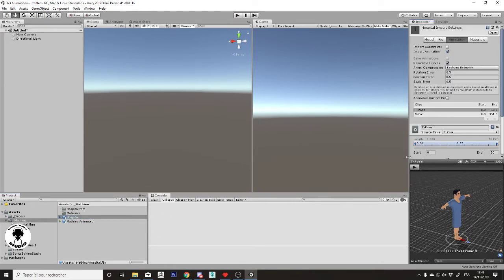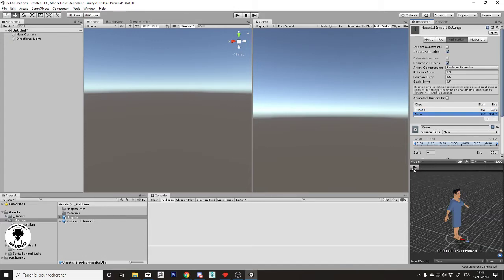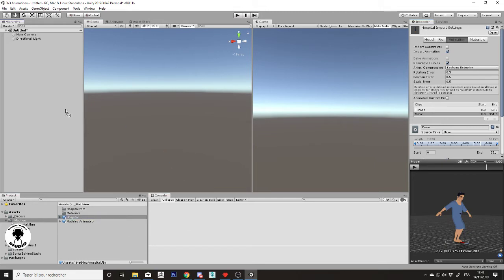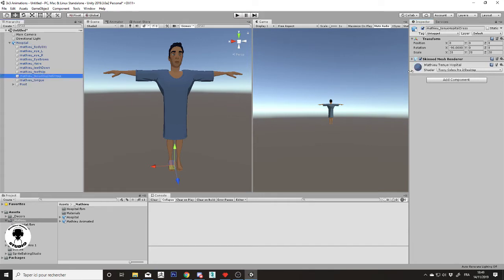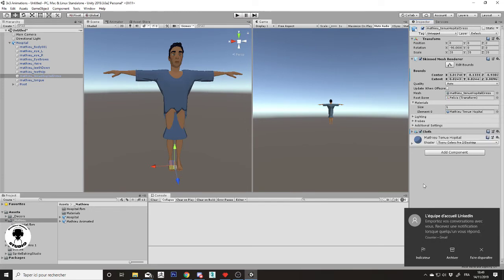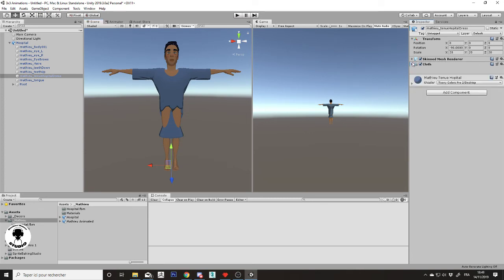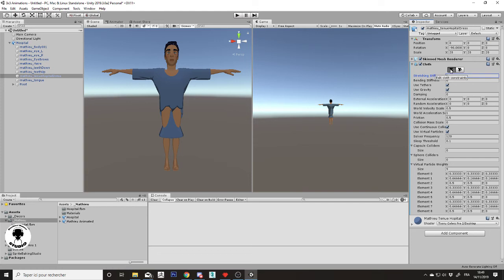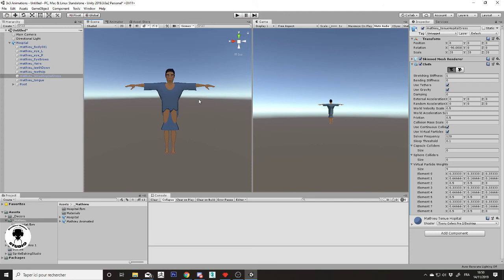Problems with Unity Cloth Modifier